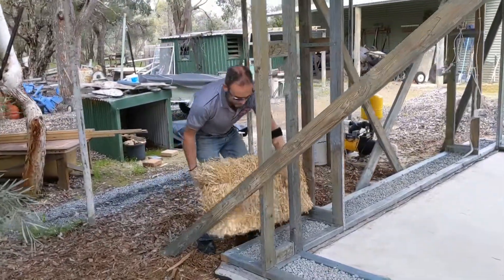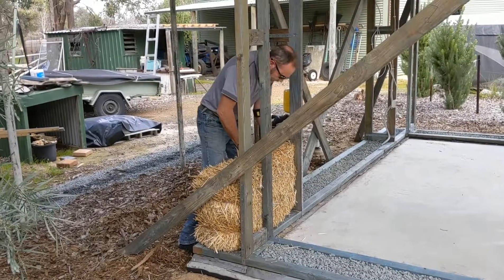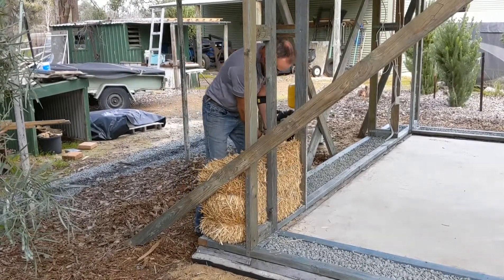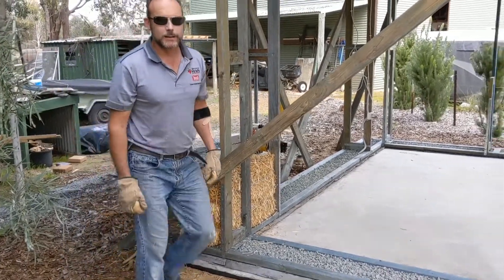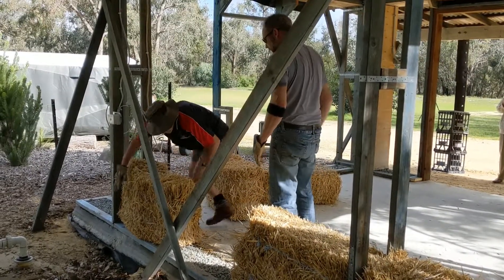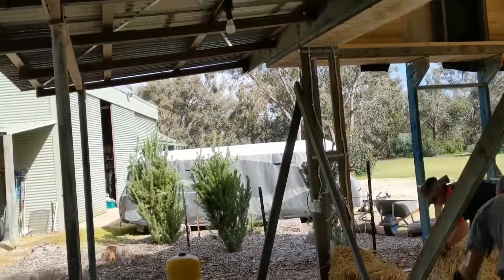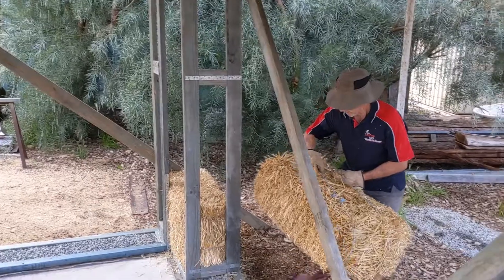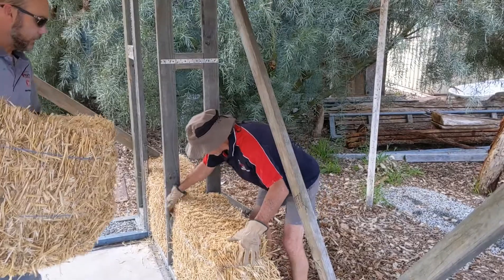Building Baley - Straw Bale Shed.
Stacking the straw bales for a small shed project